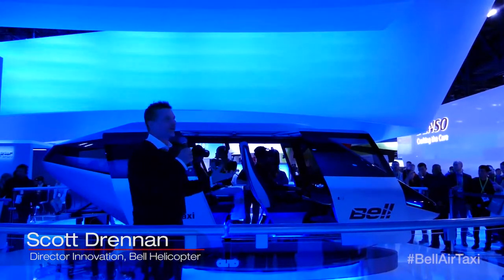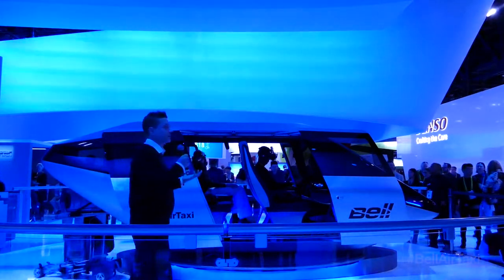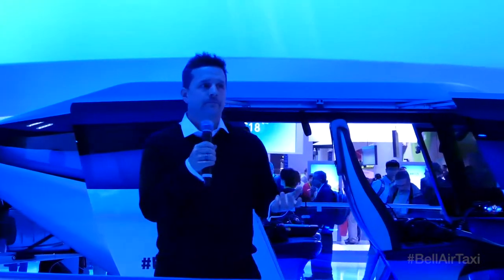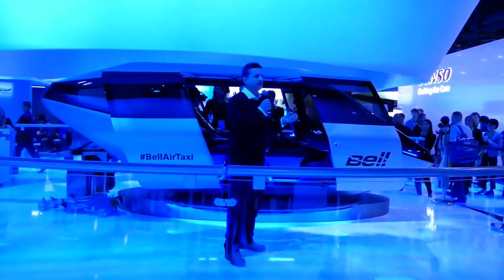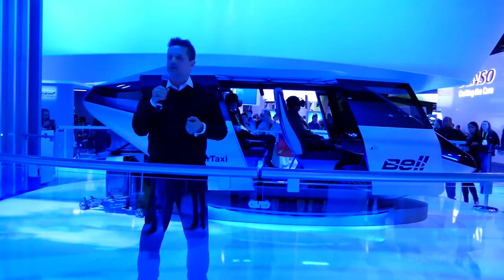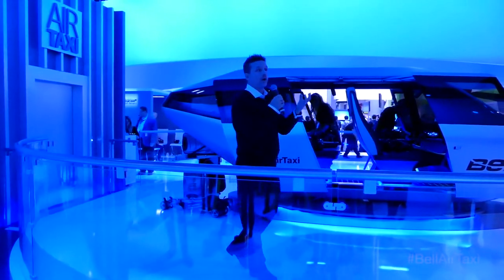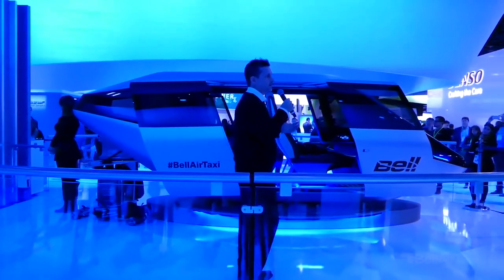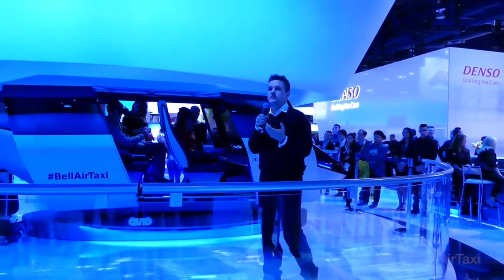CES 2018: Bell Leader Showcase ft. Scott Drennan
Scott Drennan, Director of Innovation at Bell, speaks during one of his Leader Showcases about the Bell Air Taxi, the urban air mobility landscape, and his vision about the future of transportation.